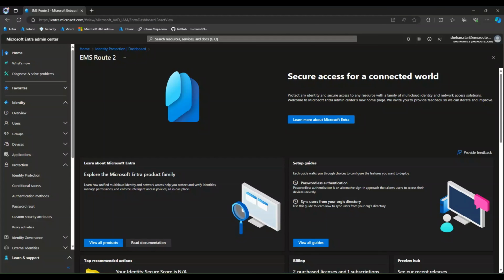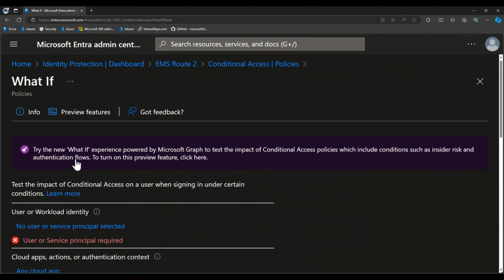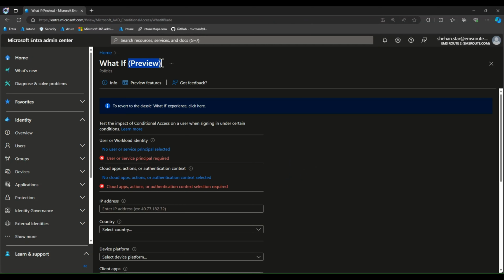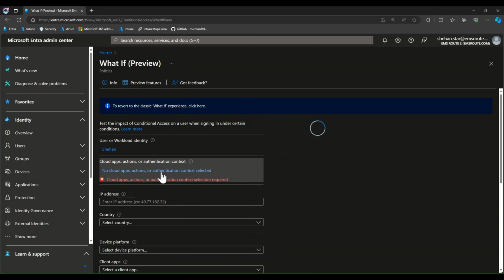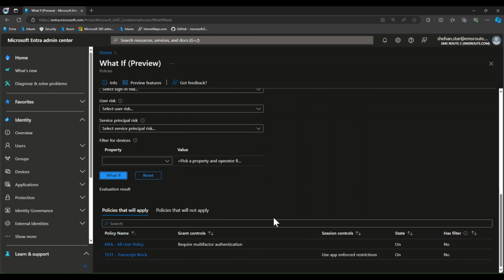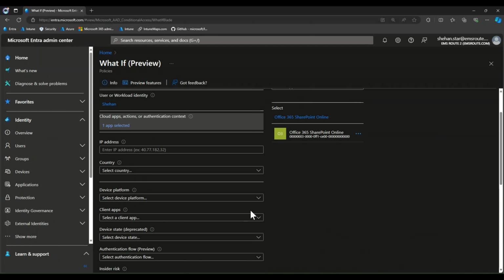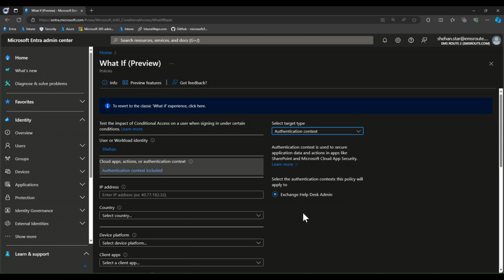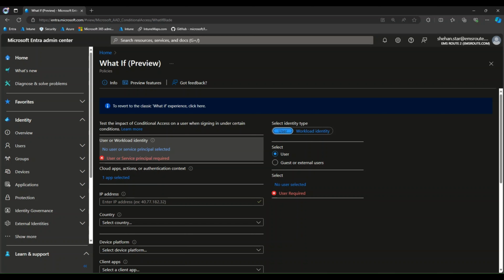What is the Microsoft Entra Conditional Access Policy "What If"?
⚡This tool can come in handy if you -
1. Want to understand the behavior of a Conditional Access Policy when you are about to turn ON
2. Need to troubleshoot policy-based issues to better understand the policy behavior

✨Who am I? I’m Shehan Perera, Microsoft MVP in Security, specializing in Entra ID, Microsoft Intune, and Microsoft Defender XDR among other things.
✨Where I am from? Located in Adelaide, South Australia
✨What I'm passionate about? Cyber Security, Modern Workplace, Modern Device Management, Identity and Access Management and Governance, Cloud technologies. Best of all, I love to share my knowledge with the community and always want to make a "Positive Tech impact"
✨Anything else about me? I'm an avid Metal Head, A concert goer, Love Star Wars and Marvel a Vinyl Disk Collector, and a Tech enthusiast.